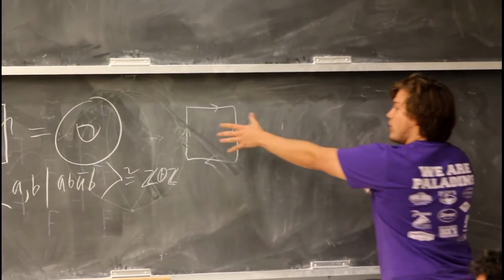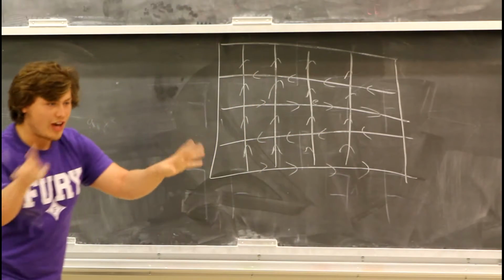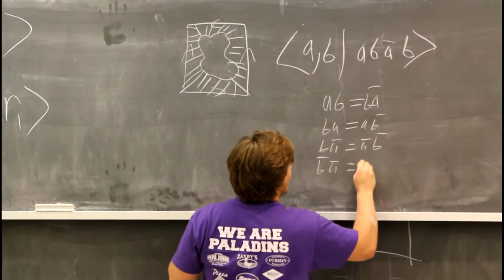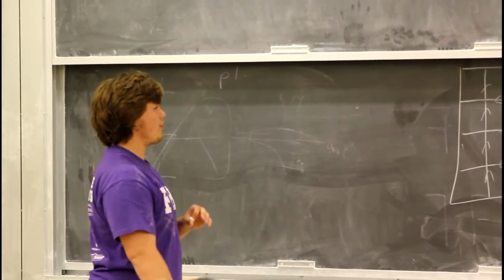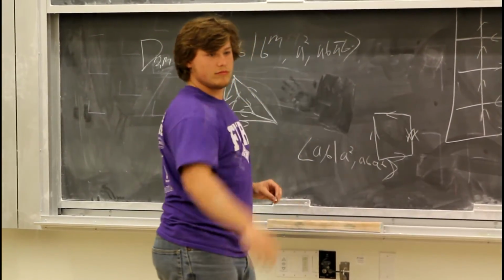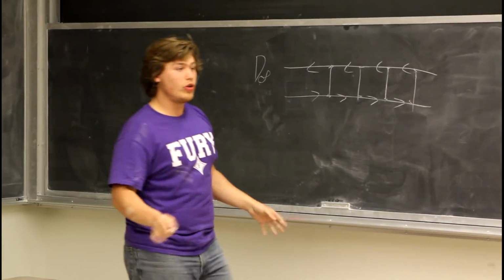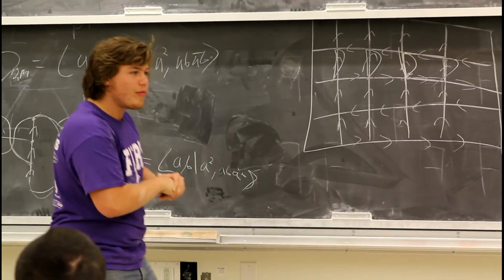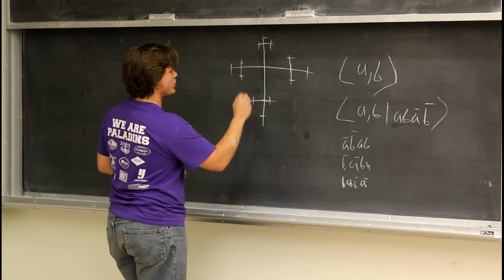Jack Farnsworth: Cayley Graphs and adding relations to group presentations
Jack Farnsworth giving one of twelve final presentations at the geometric group theory research training group led by Aaron Abrams at the University of California-Berkeley, 15 June 2012.

Adding relations to a particular group presentation affects its Cayley graph by terminating certain infinite paths into cycles ending at the identity. We will study this effect through the particular group whose fundamental space is the Klein bottle and by comparing it to a particular group presentation of the infinite dihedral group.